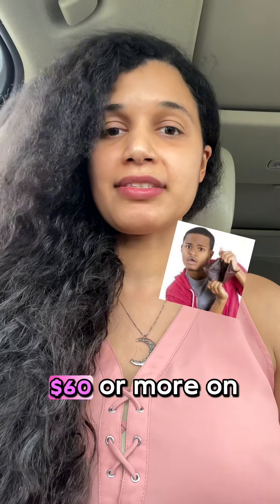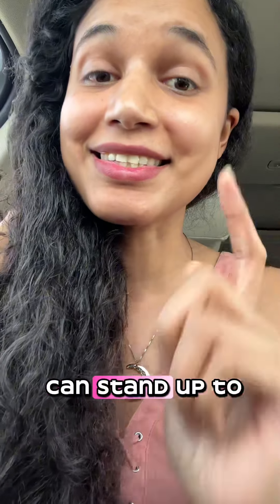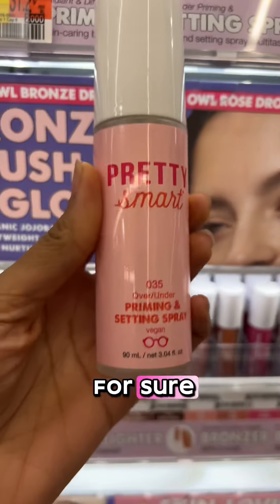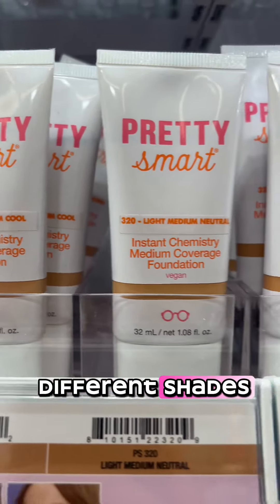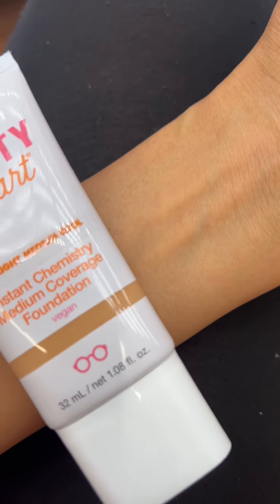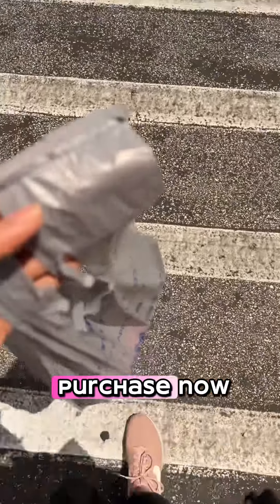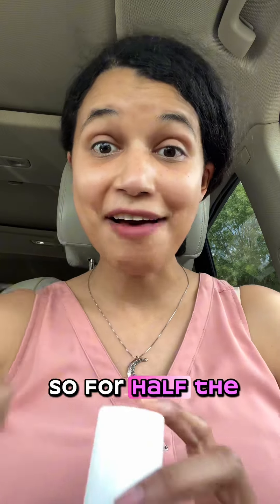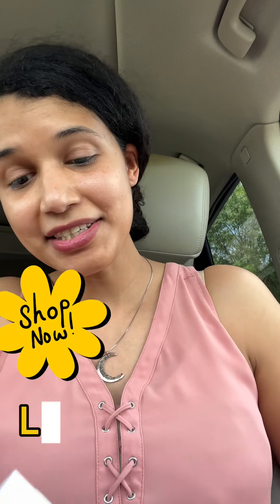Affordable Luxury Makeup Haul at Walmart! 💄✨ | Shop with Me for Pretty Smart Cosmetics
"Hey beauties! 🌟 Join me as I shop for luxury-quality makeup products at affordable prices exclusively at Walmart! In this video, I’ll be showcasing the stunning Pretty Smart Cosmetics collection. 🎥💕